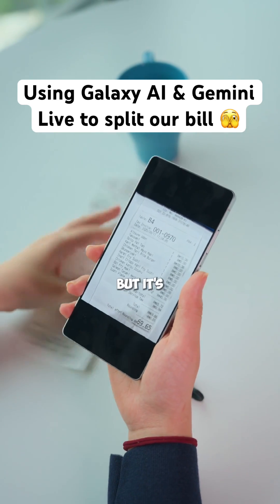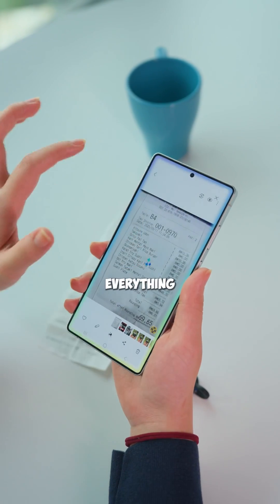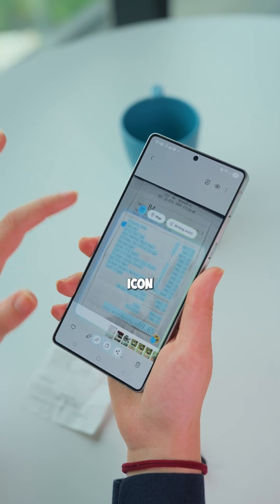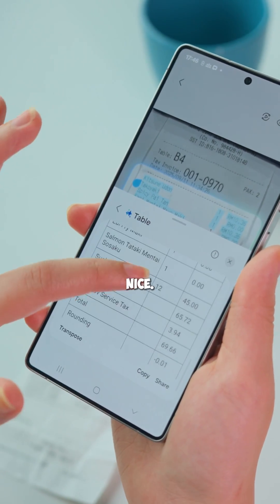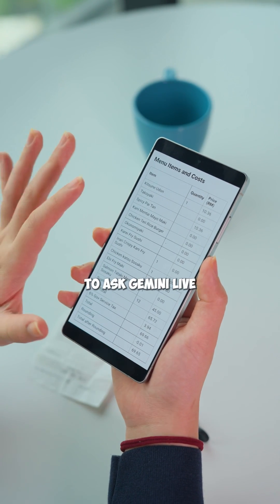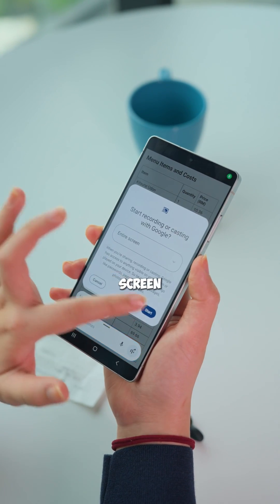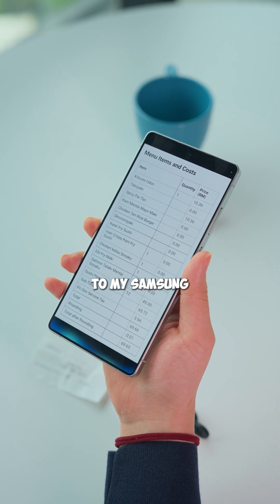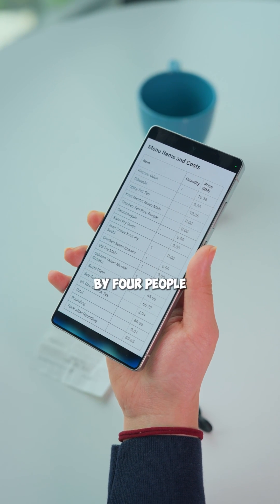Galaxy AI & Gemini Live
Who pays what? 🫣

We made Galaxy AI and Gemini Live help us split a bill.